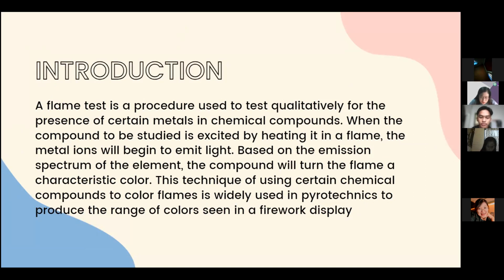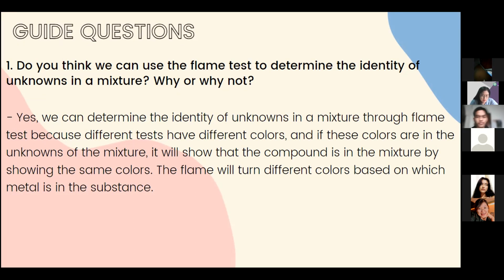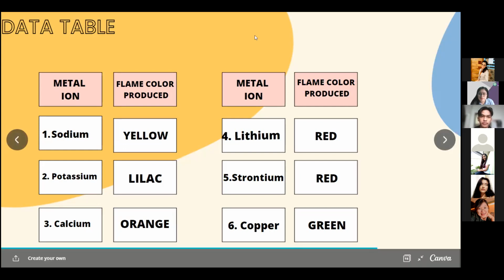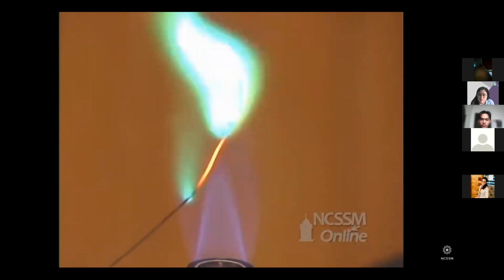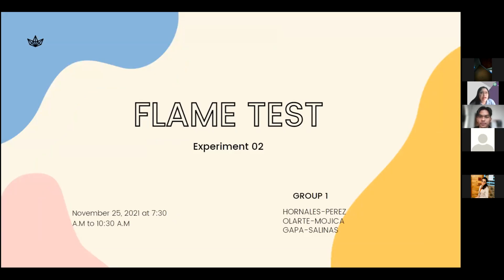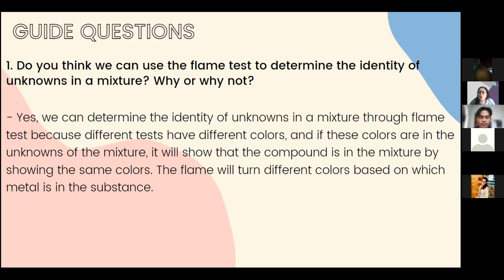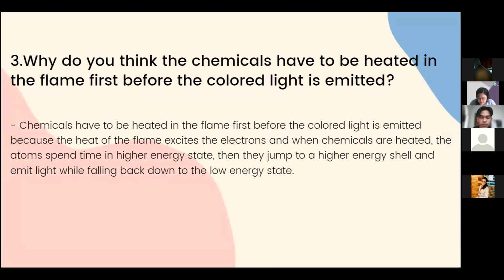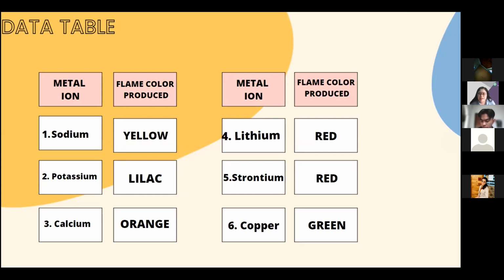Chem101 Lab | Experiment 2 PostLab